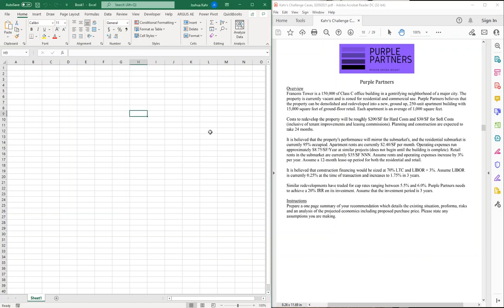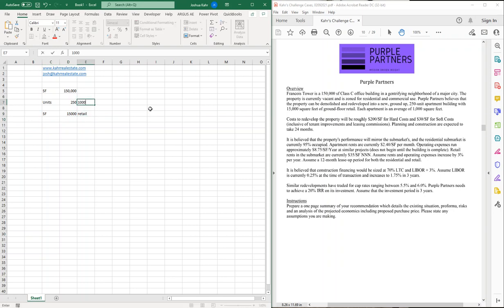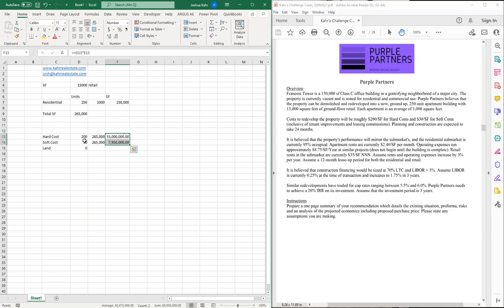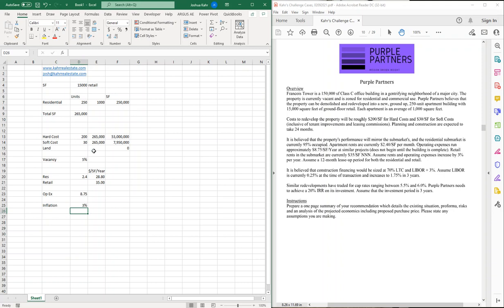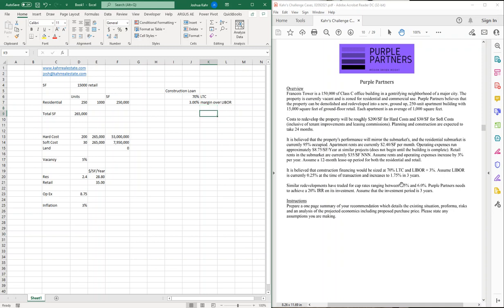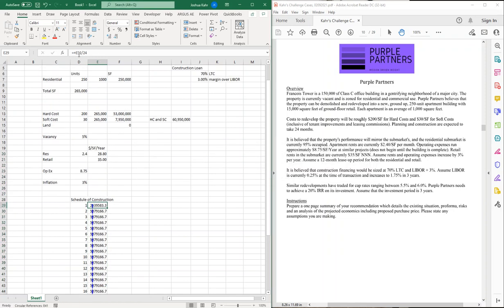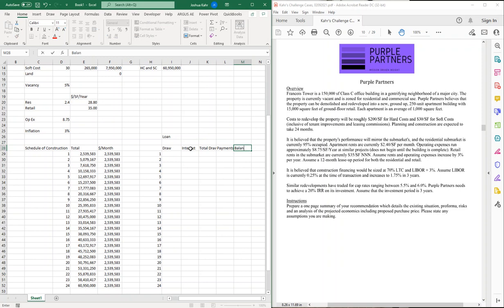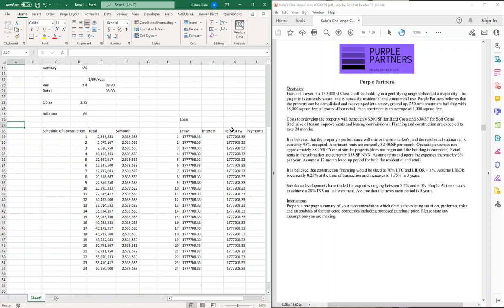Real Estate Modeling Exam Walkthrough: "Purple Partners", 1 of 3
I've collected 12 actual RE private equity exam tests and have solved all of them. If you want to view the walkthrough videos and download the Excel spreadsheets, take my course: